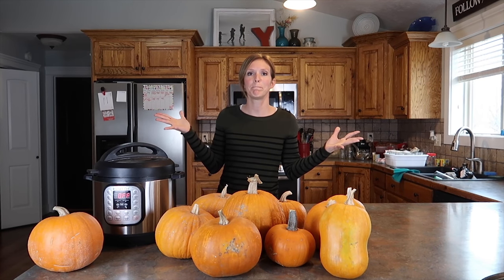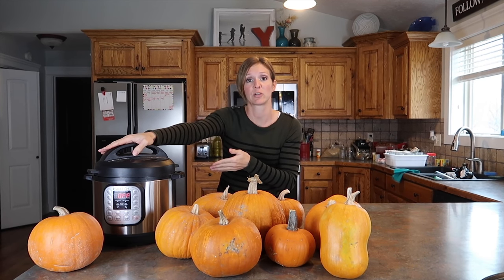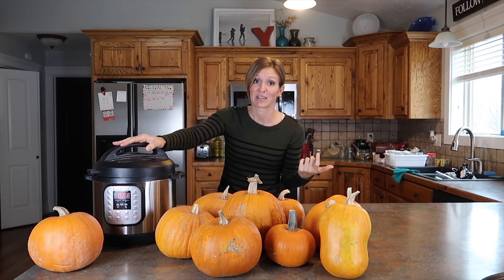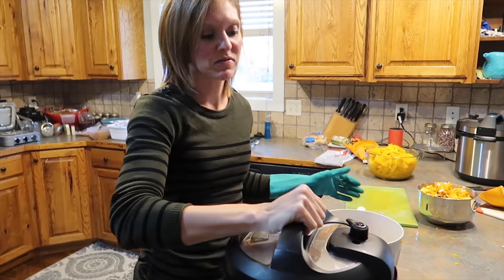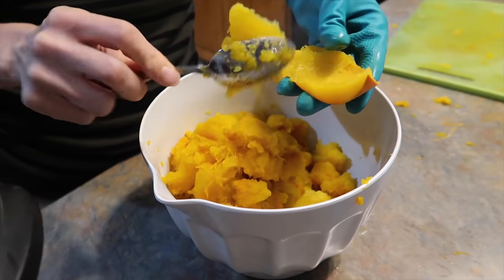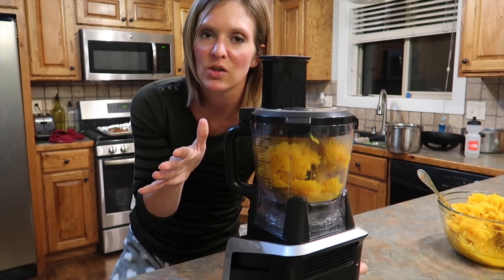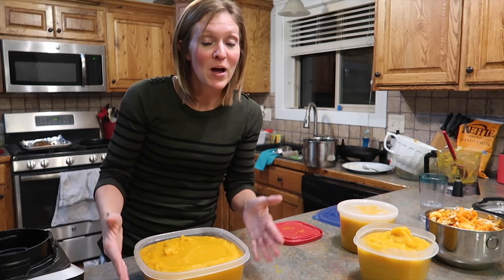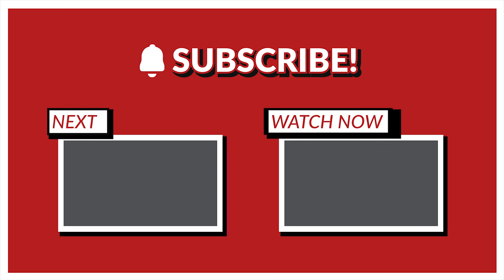Roasting Pumpkin in the Instant Pot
I decided to try out roasting my pumpkins in my instant pot this year. It worked so well!  Let me know if you try it also.